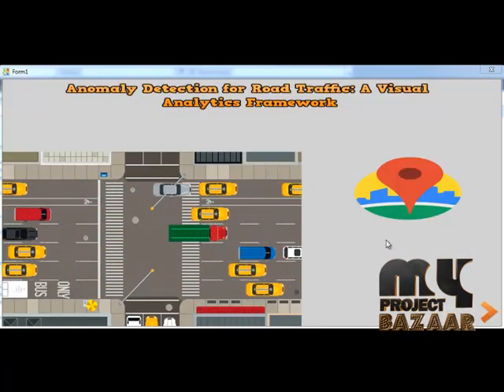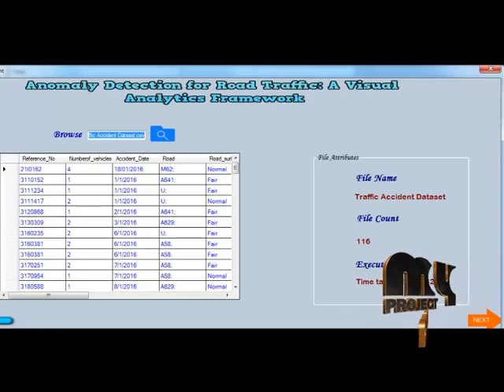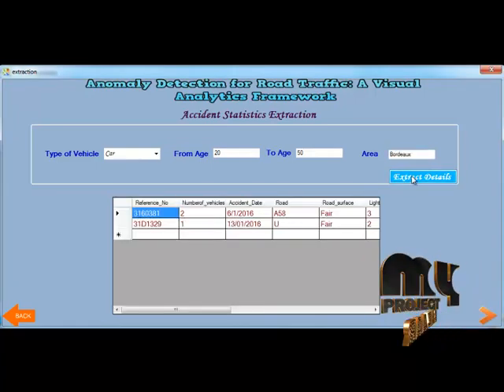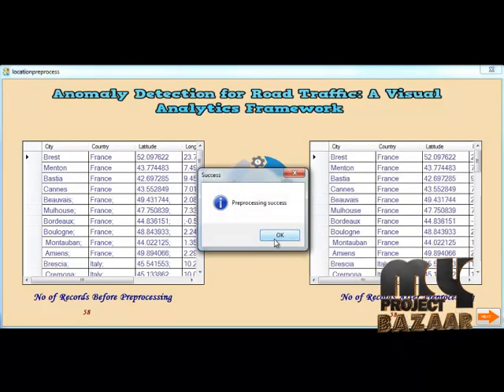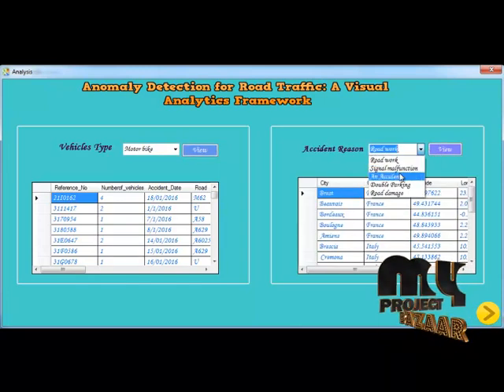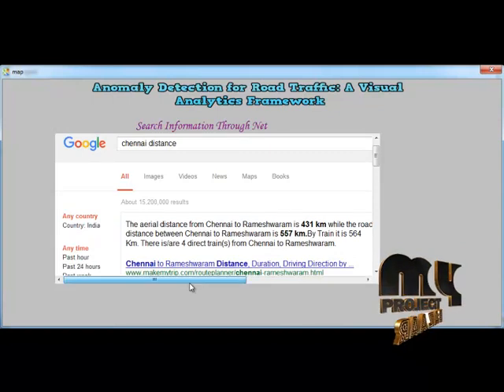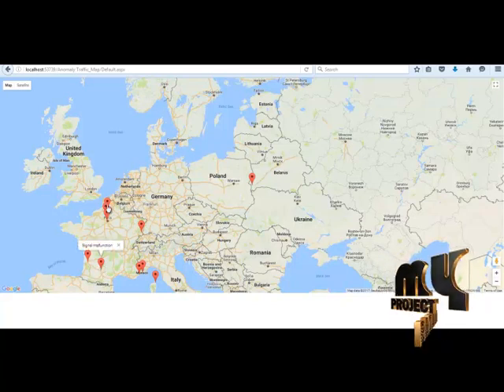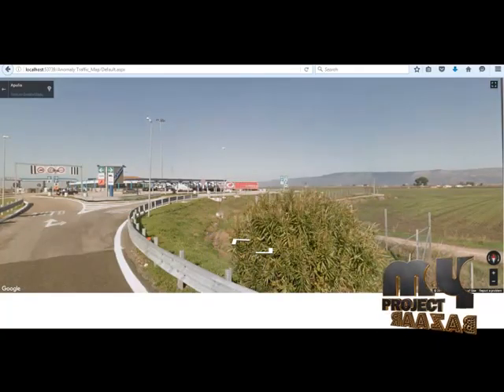Anomaly Detection for Road Traffic: A Visual Analytics Framework | Final Year Project 2018